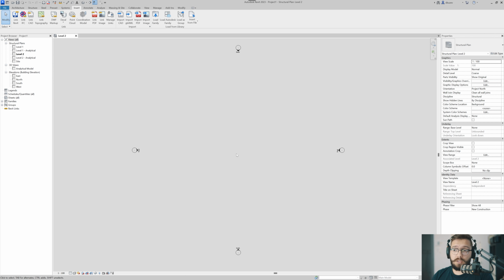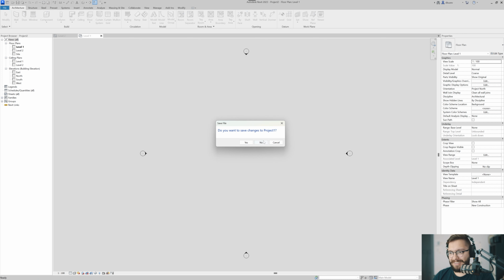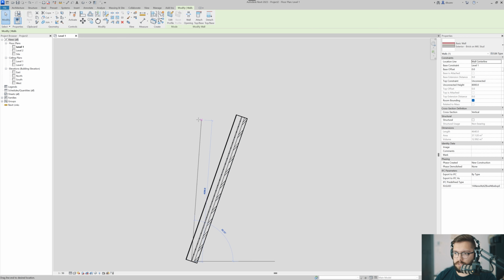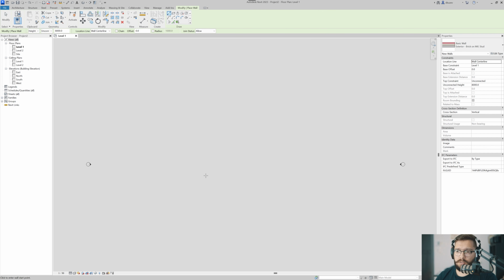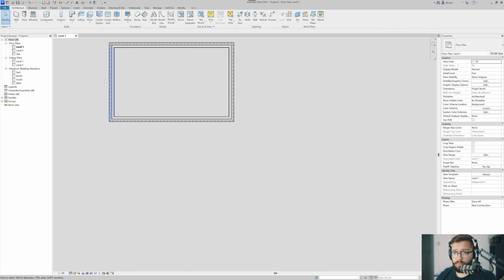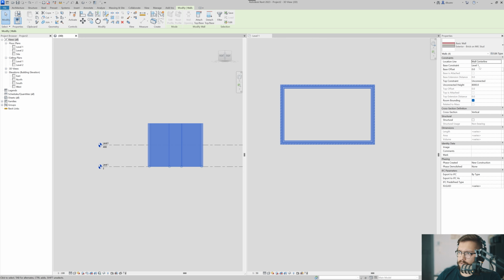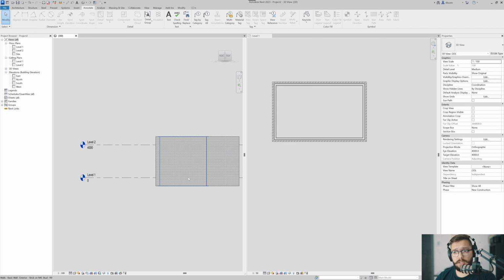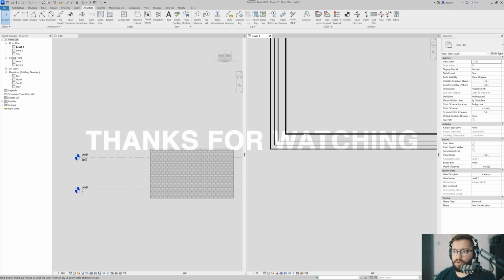Master Walls in Revit - Basic Modelling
Basic modeling and constraints regarding basic walls in Revit 2023.

EQUIPMENT
Camera: Sony A6600 + 30mm 1.4f Sigma
Mic: RØDE PodMic
Preamp: Komplete 2
Headphones: RØDE NTH-100